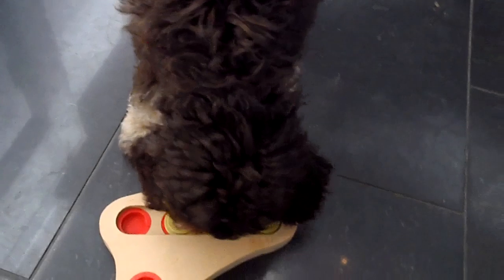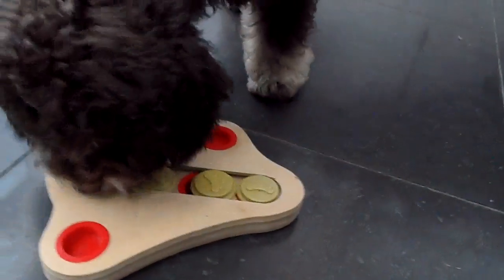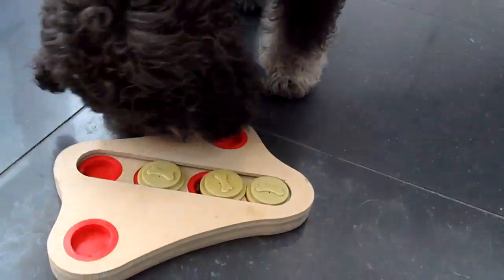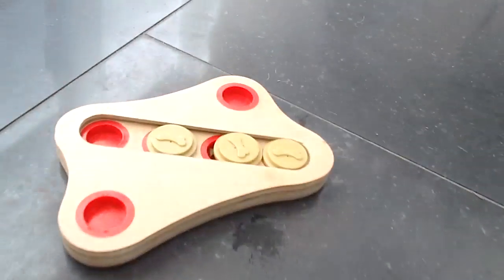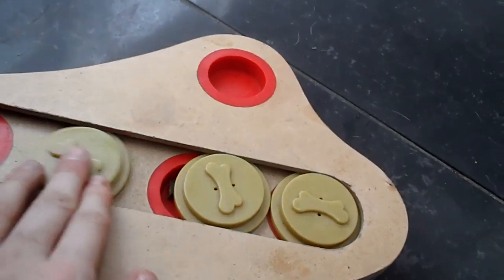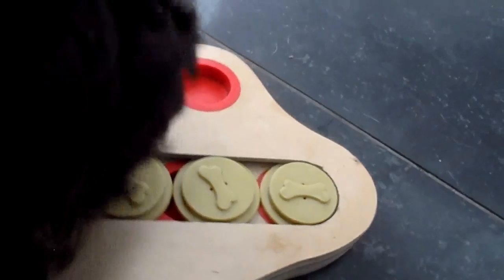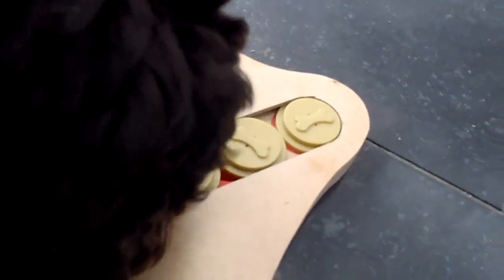TPSB Daycare Puzzle #1 Totoro Slider